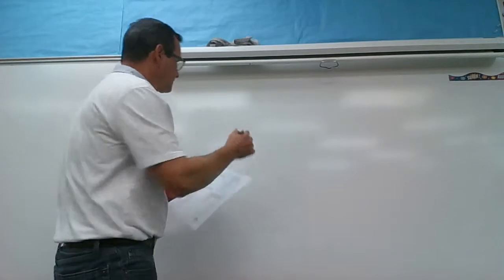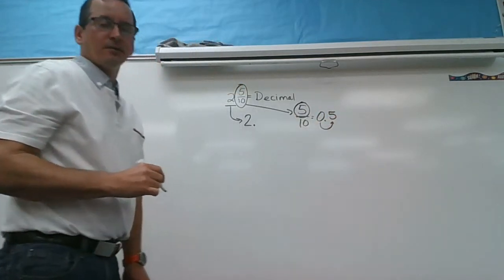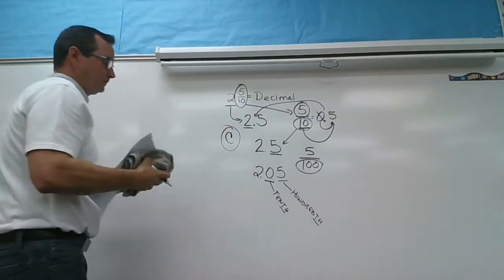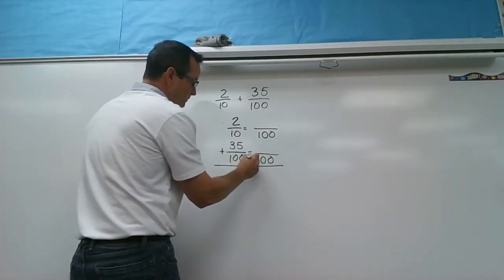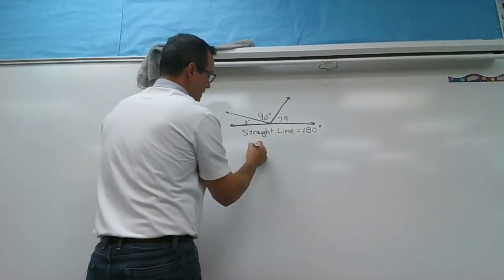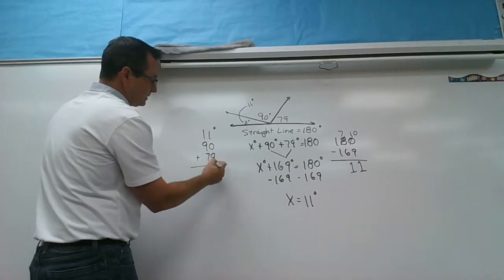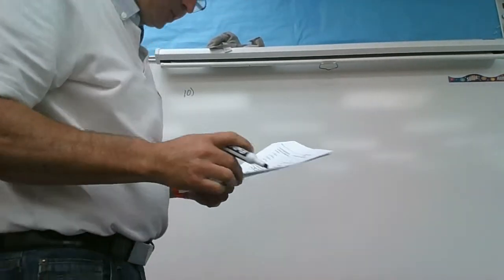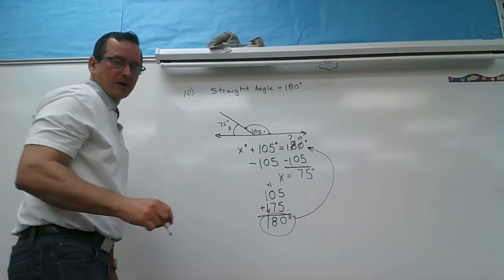May 9, 2019 1:43 PM